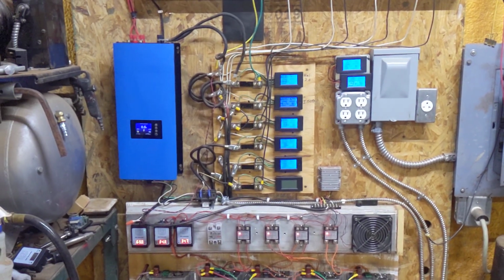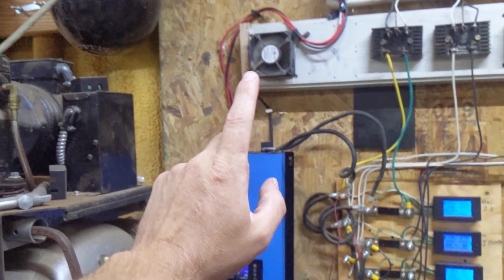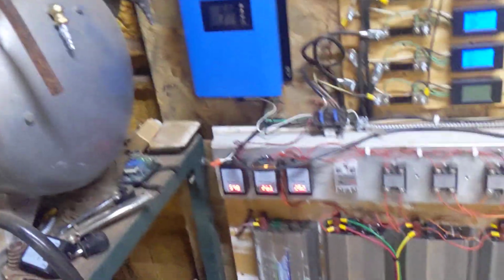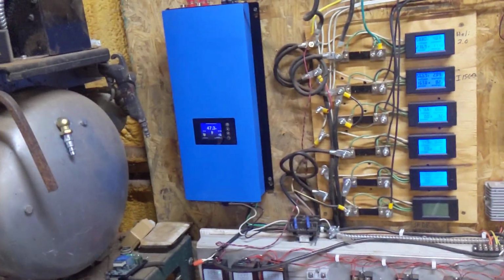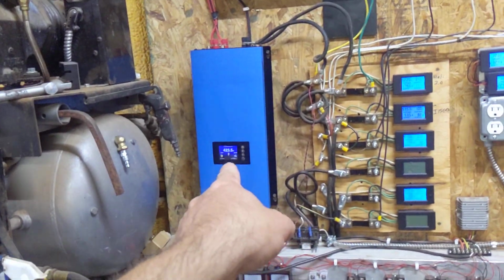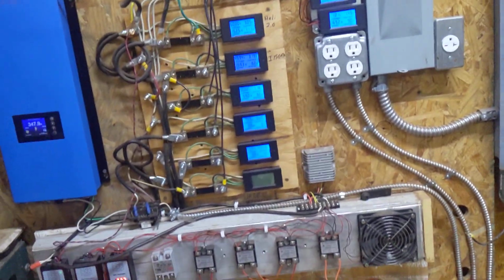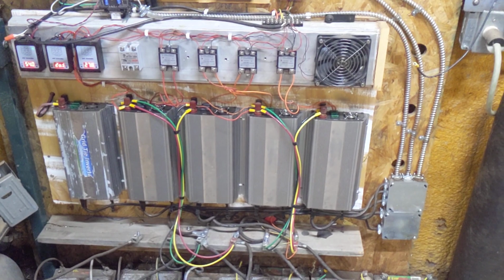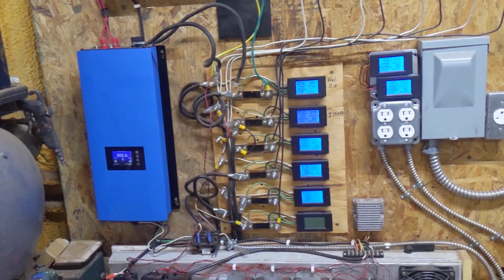Updates on the 2000w wind turbine inverter and the generic amazon/eBay inverters